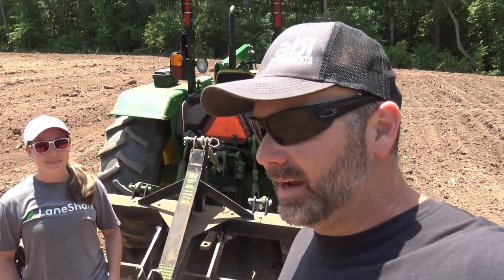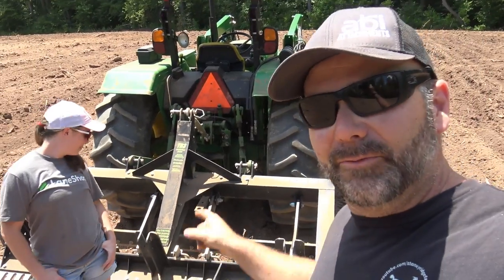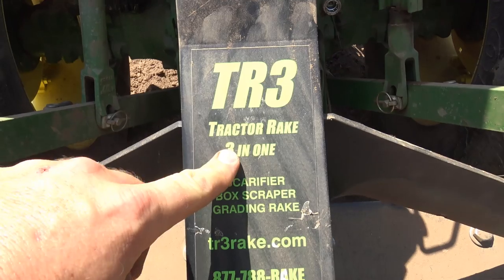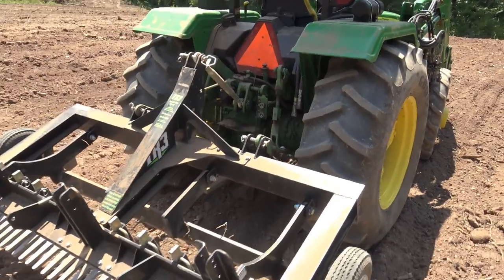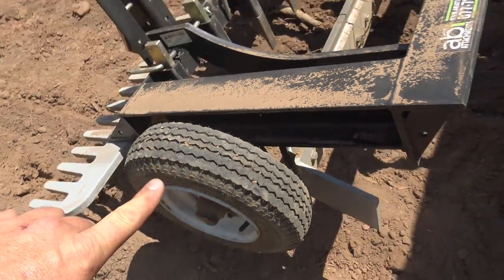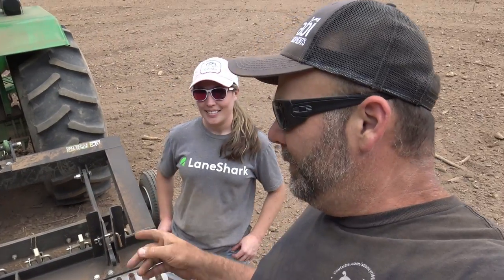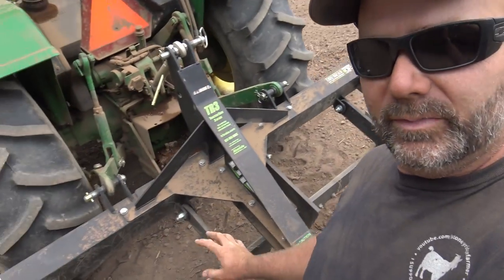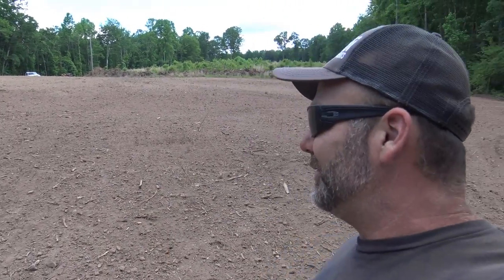You've never seen a land or lawn leveling tool like this!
You've never seen a land or lawn leveling tool like this! Today we'll start the seeding operation for our new pastures. You'll see exactly how we prep the seed bed to make our farm look like a golf course! Hope ya'll enjoy!